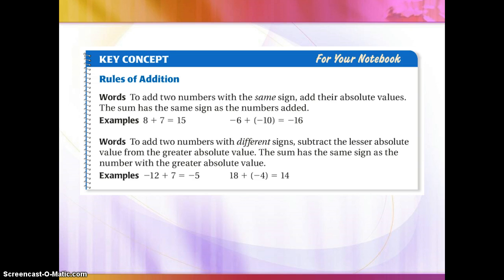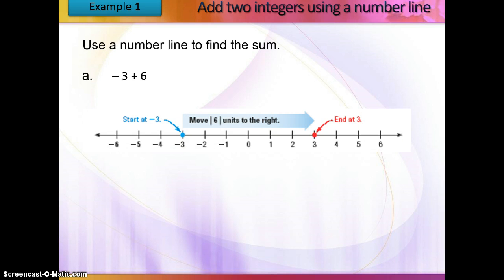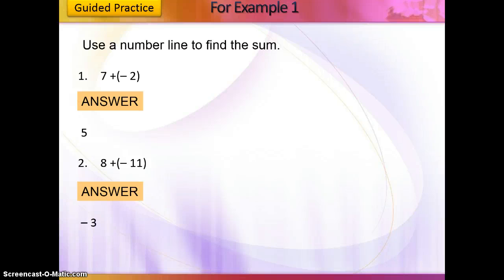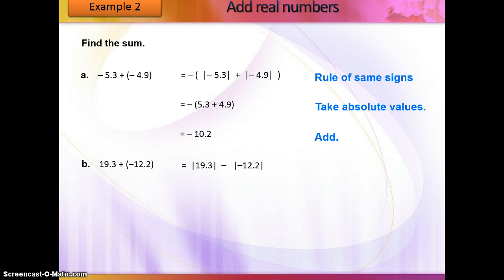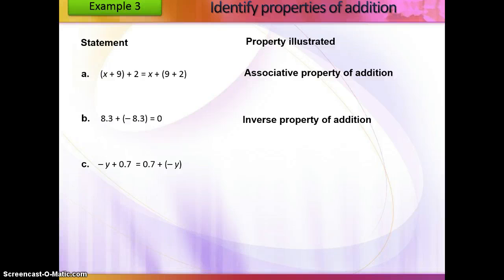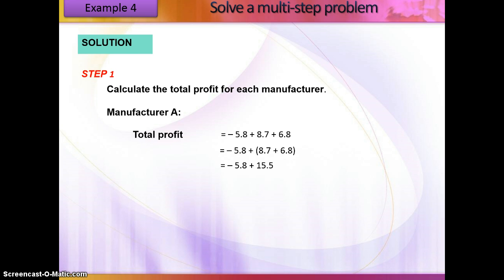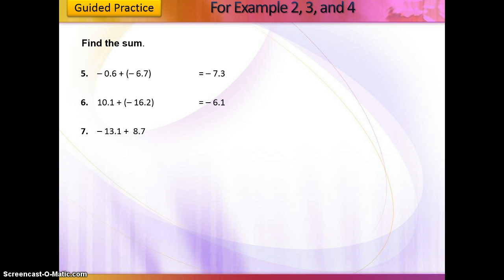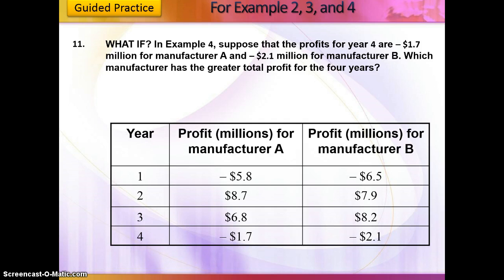2.2 Add Real Numbers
2.2 Add Real Numbers